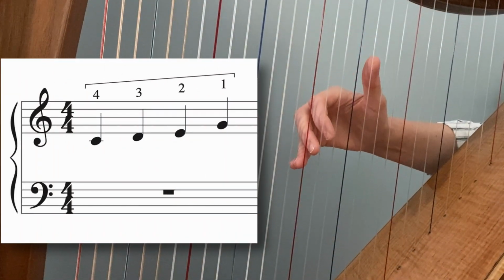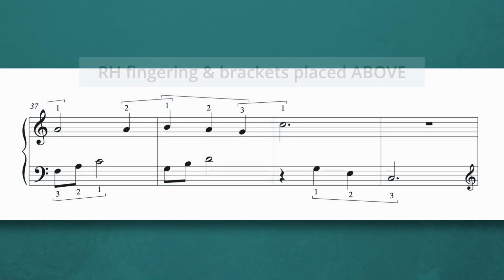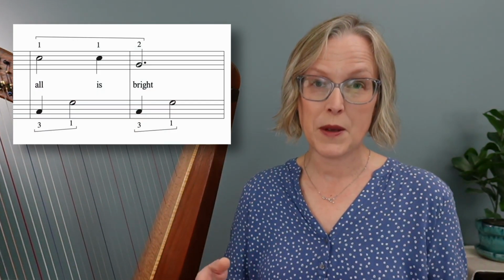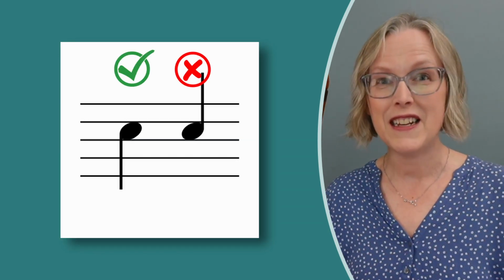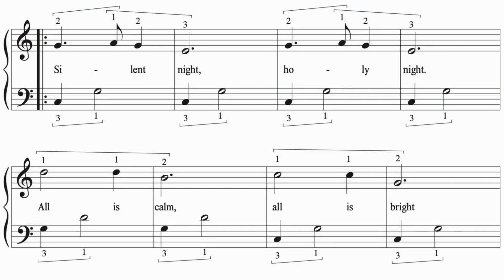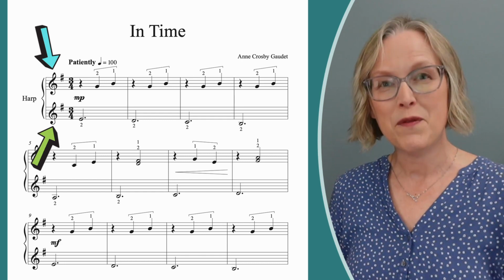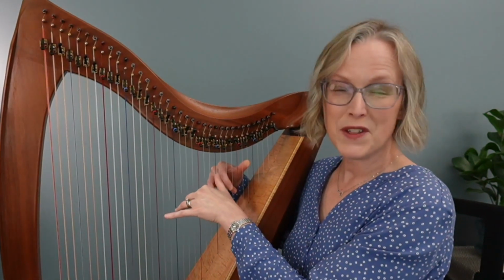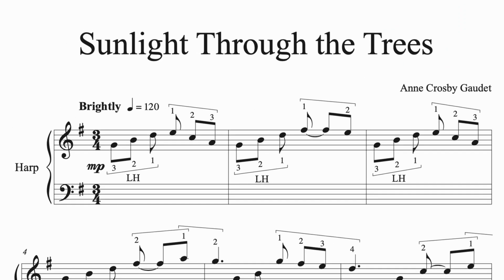Discover important clues in your harp music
Today’s video is all about the music notation clues that I like to include in my scores to give you more support as you learn my pieces. Discover how the careful placement of brackets, fingering and stems can provide helpful learning clues.

TIMESTAMPS
0:00 Introduction
0:27 Bracket clues
1:09 Fingering and bracket placement
1:49 Stem direction rules
2:45 Exceptions to the stems rule

♫ Anne

I’m Anne Crosby Gaudet, a composer and music educator from Nova Scotia, Canada. I create harp and piano music that helps you discover more in your music—carefully crafted with beauty, expression, and teachable moments.

Explore step-by-step courses on my music, or join me for personalized online harp lessons.

Listen to my harp and piano albums on your favourite streaming platforms.

🌟 Get the FREE Practice Planner

🌟 Get the FREE Sheet Music
MEDITATION is a soothing harp solo in C Major that invites you to linger on the sound.